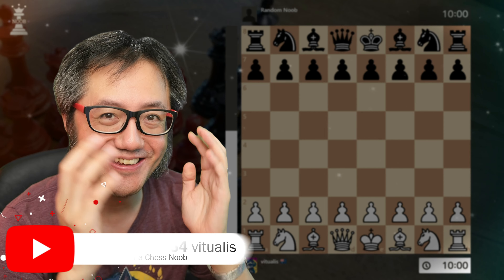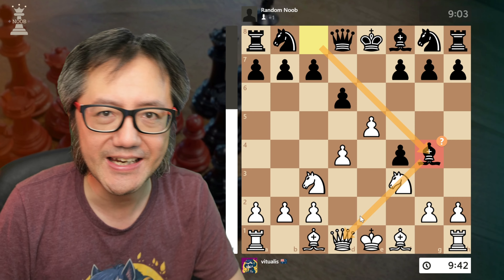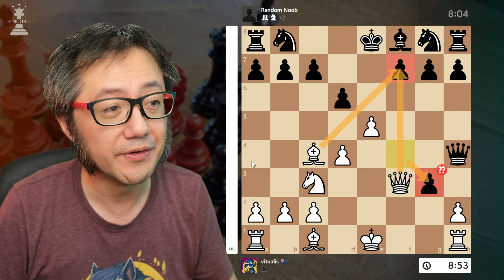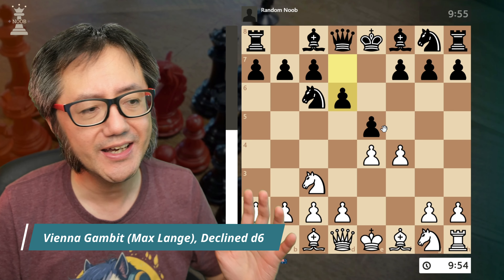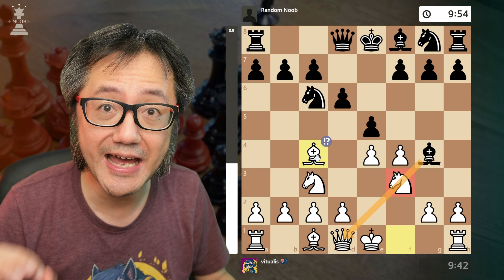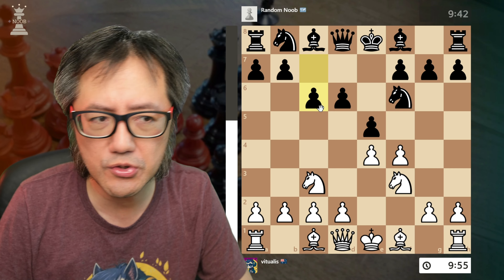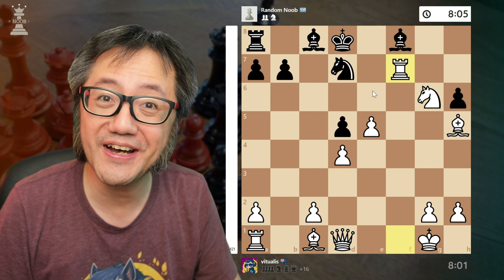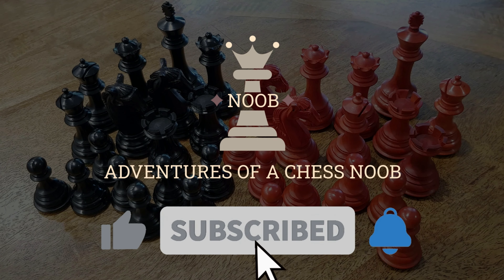Vienna Gambit | Hunting for Beautiful Checkmates! 😚🤌♟️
One of the great things about the Vienna Gambit is that when it goes well, you not only win, but there is the opportunity to get a beautiful checkmate. To quote myself from my new book (coming VERY SOON! 🤩👍):

From the perspective of a Romanticist, it is not enough to simply win, but one must strive to win with style!
— Michael Tam in, Become a Chess Assassin! Learn to play the best chess opening attacks

Here are three examples of lovely checkmates in Vienna!

Game 1: Corralling Black’s king into the field of battle!

Game 2: Légal’s Trap in the Vienna Gambit (Max Lange)

Game 3: A Morphy-esque checkmate of Black’s king on White’s back rank!